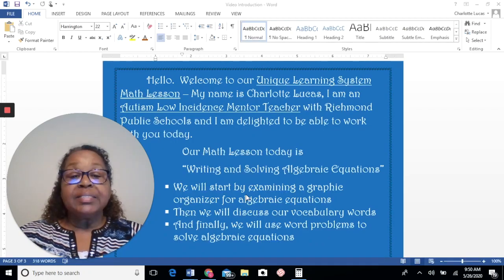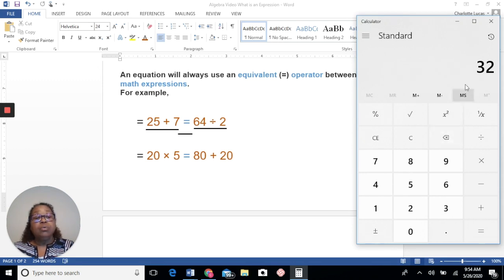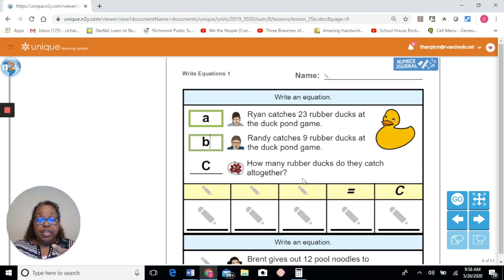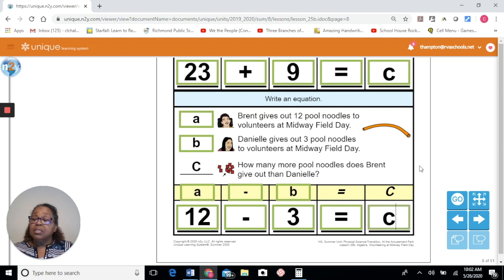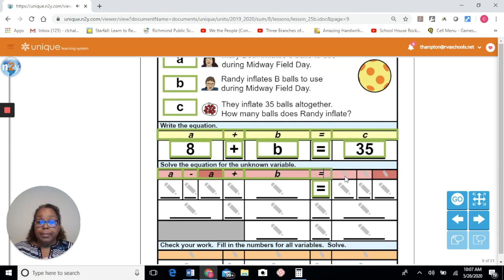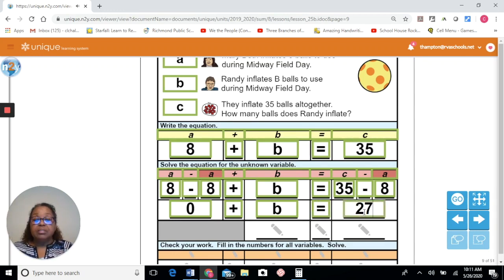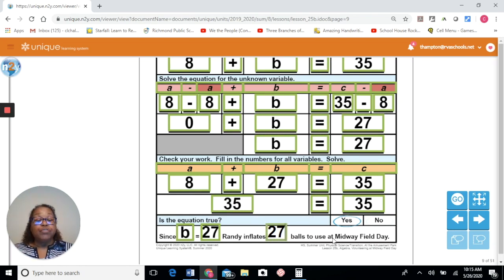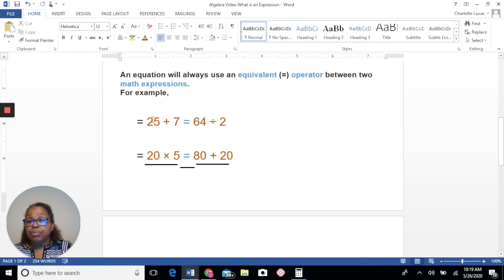RPS ExEd HSMath Algebra WriteSolveEq